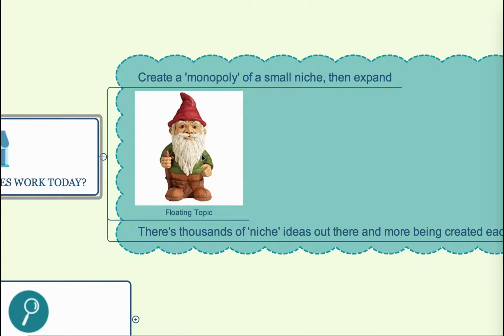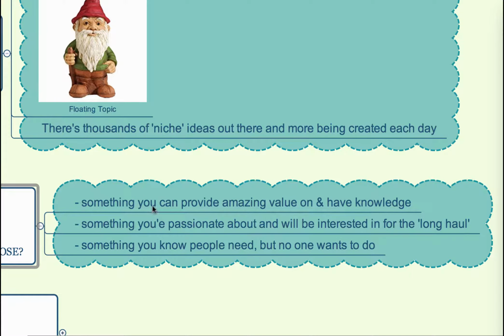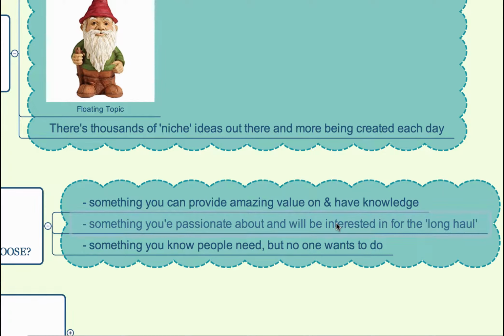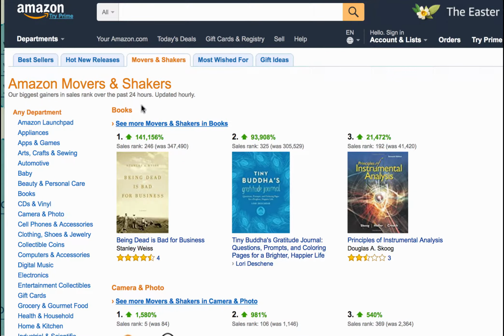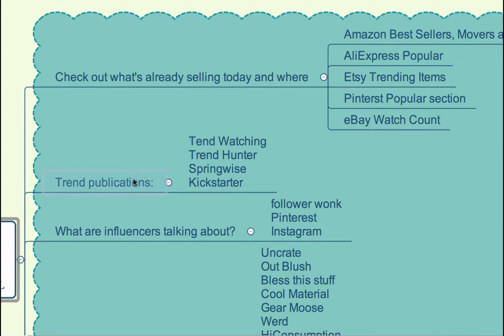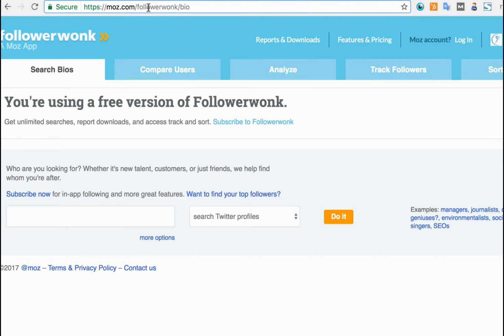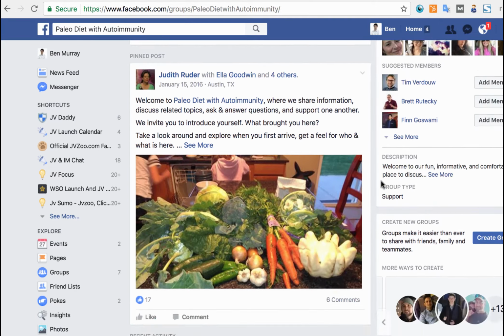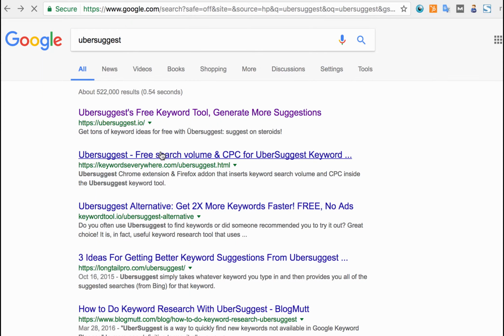eCom Legacy Evaluate a Niche